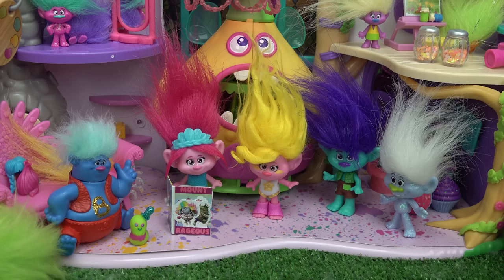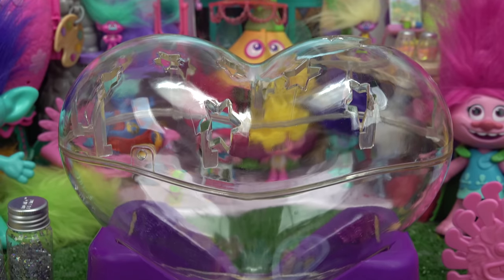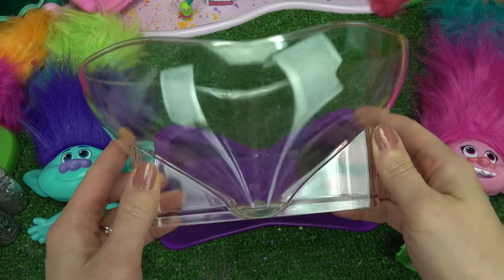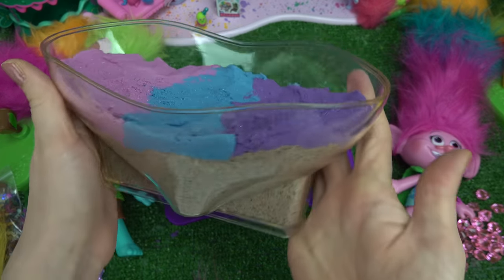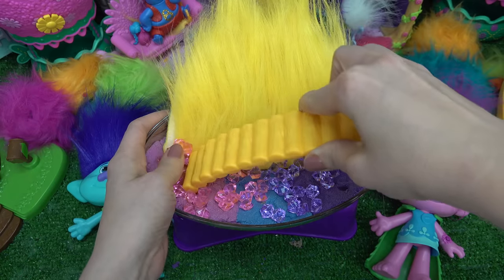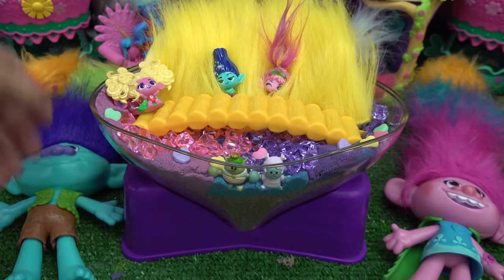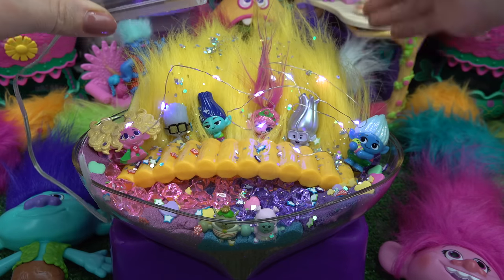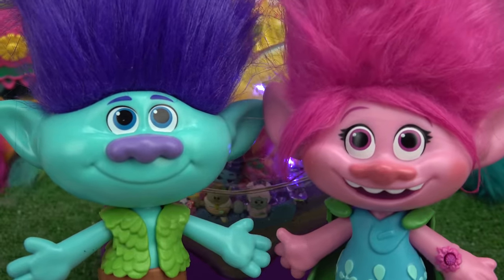Trolls Band Together Poppy and Branch Make Bridget Wedding Gift! DIY Crafts for Kids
Today Trolls Band Together Poppy and Branch make a wedding gift for Bridget and King Gristle. We made a heart-shaped terrarium with lots of Troll characters including: Poppy, Branch, Viva, Biggie, Guy Diamond, Bridget, and King Gristle. This was such a fun DIY craft for kids.